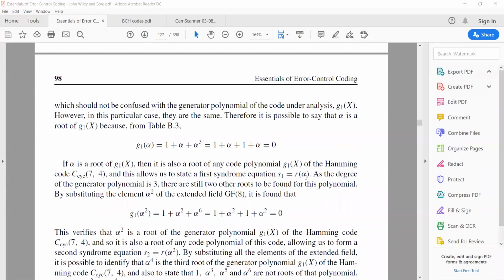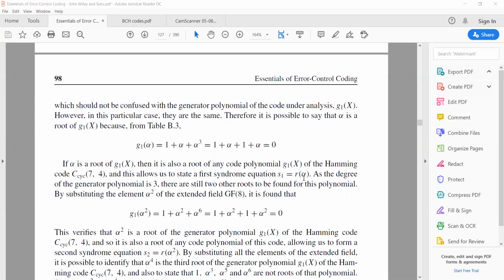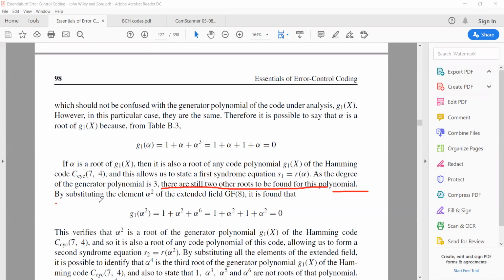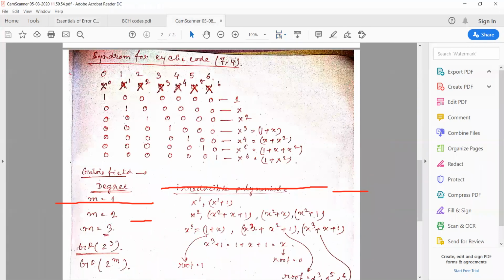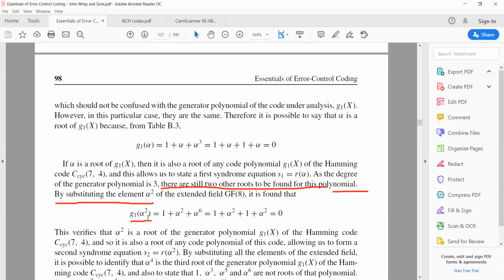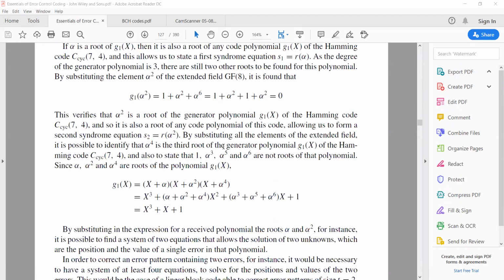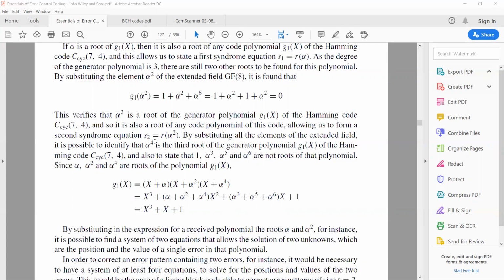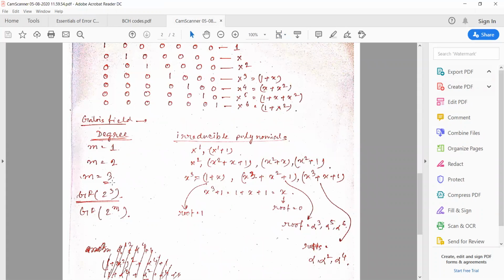minimal polynomial 7